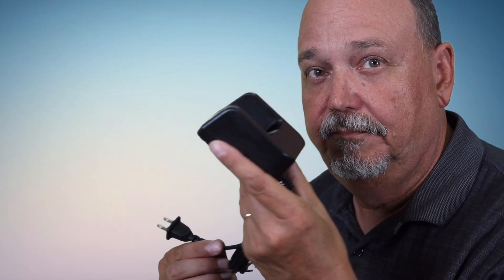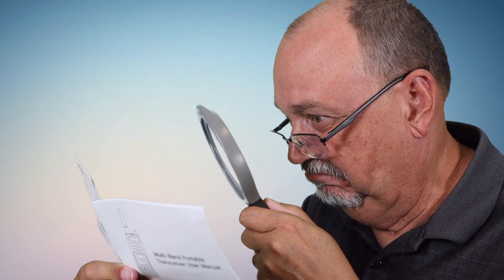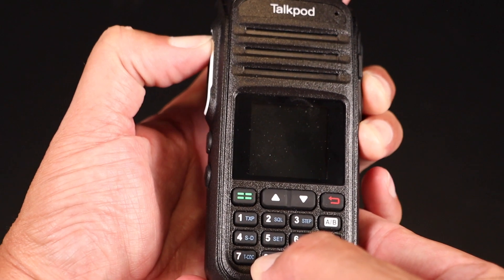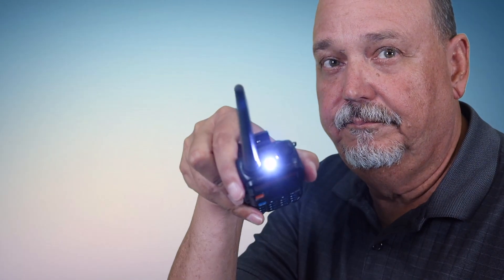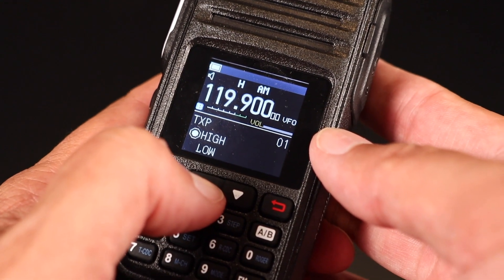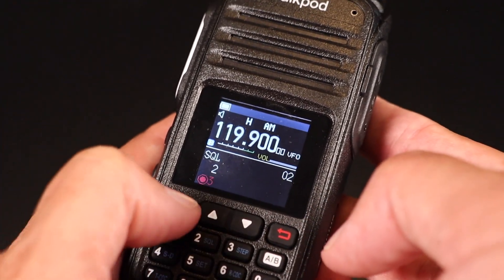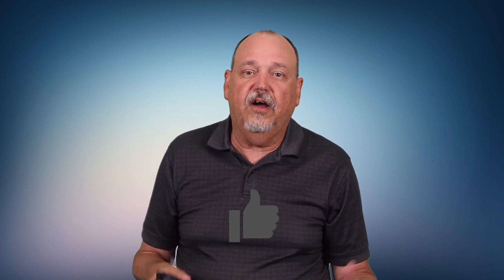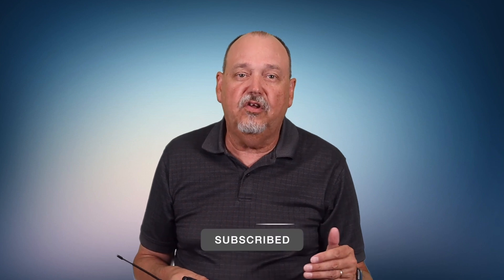Talkpod A36 plus: Is it a Baofeng Killer?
In this video I take a look at the Talkpod A36 plus. Is this radio got enough extra features to be a Baofeng killer? Let's find out.

Link to Talkpod A36 plus
Link to programming cable kit